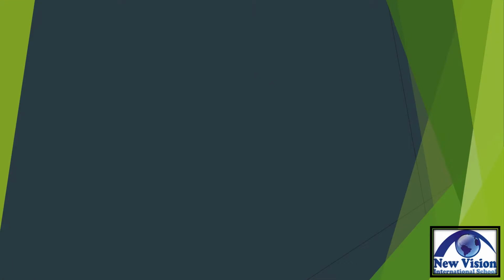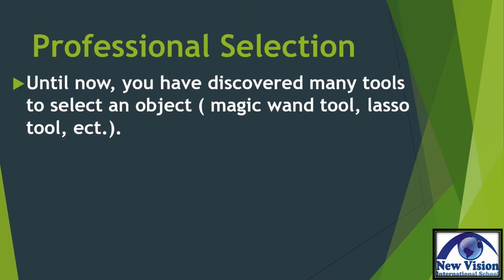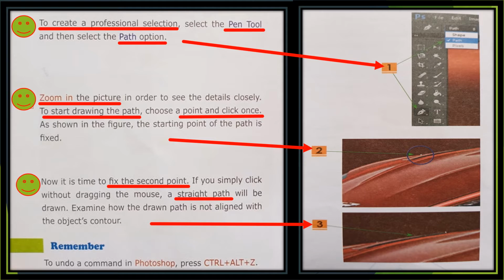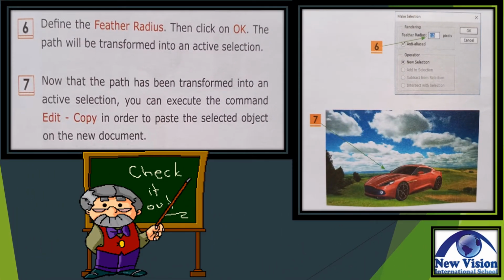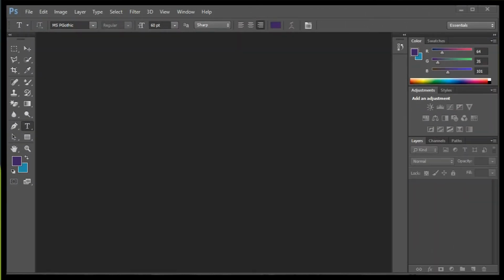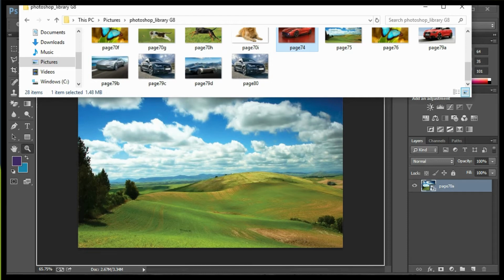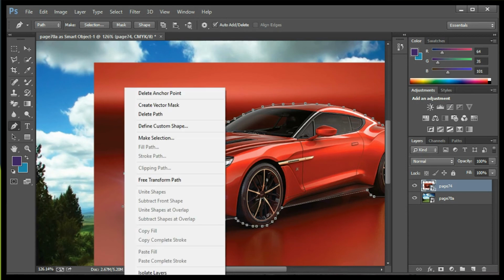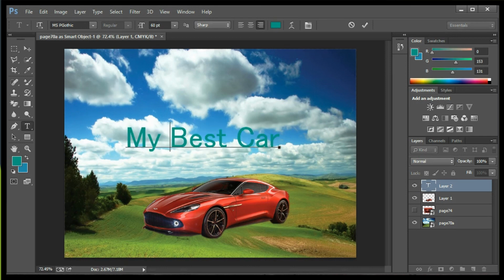W12. 1 Grade 8 COMPUTERS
Chapter 6
Photoshop
The Pen Tool
Pg 74-75